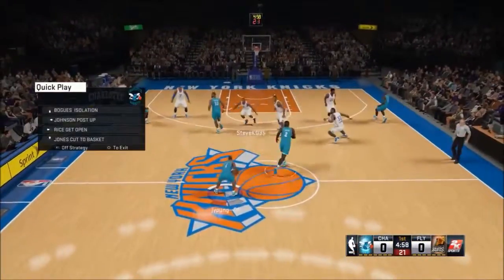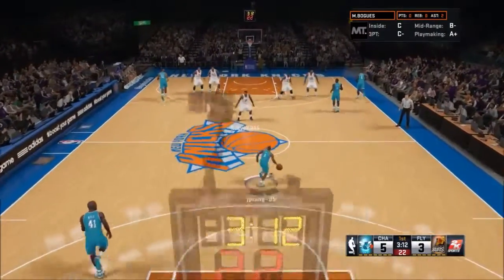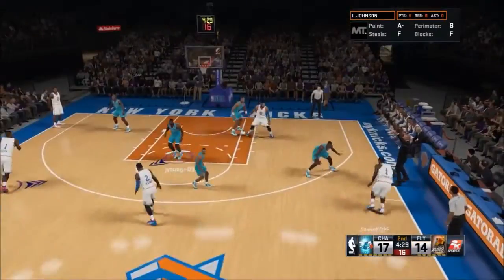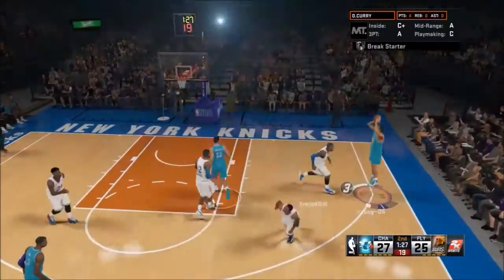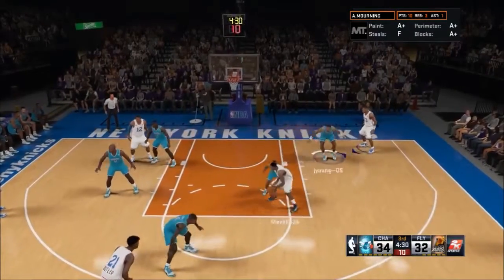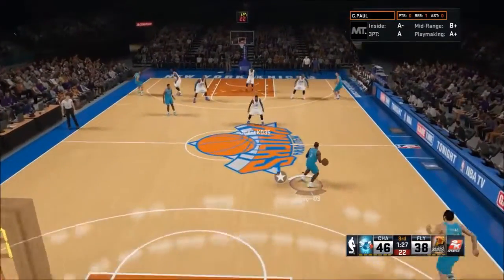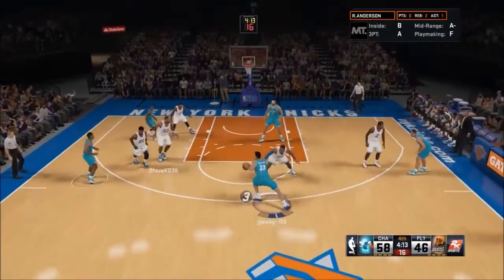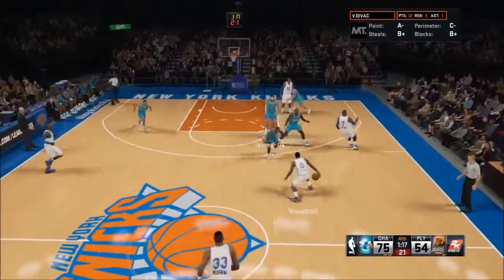NBA 2K15 All-Time Best Charlotte Hornets Lineup MyTeam (PS4)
Ruby Alonzo Mourning and Onyx Vlade Divac dominated the paint, while Silver Dell Curry, Sapphire Eddie Jones, and Gold Glen Rice got buckets in transition and on the perimeter in this second seed Road to the playoffs game.